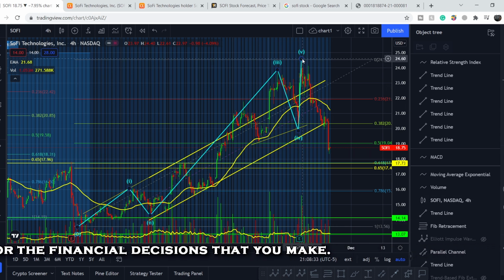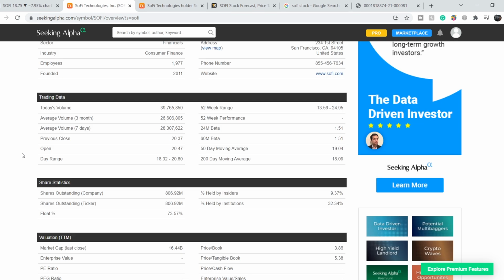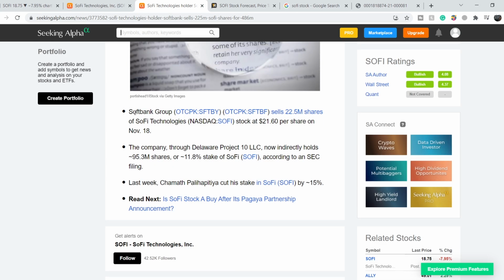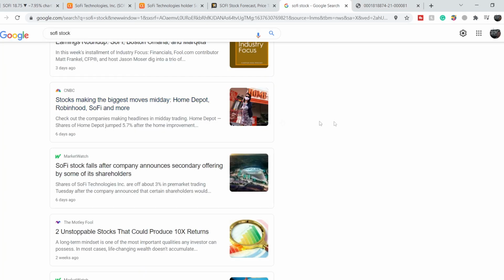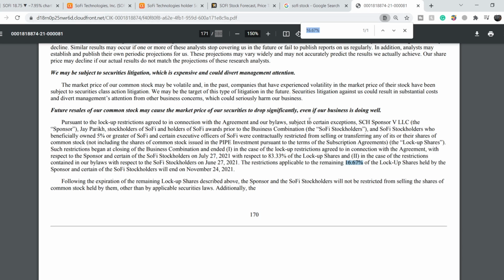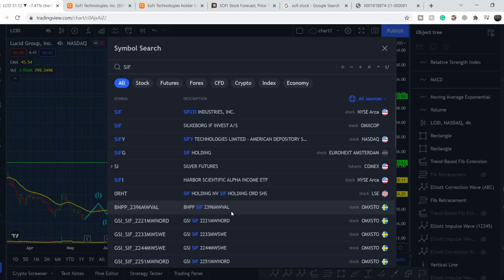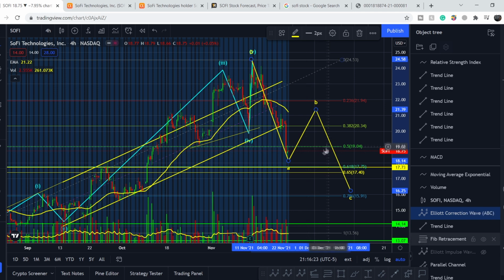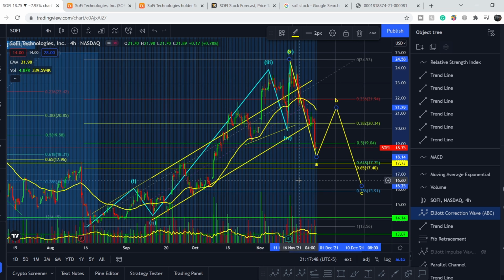SOFI Stock PRICE PREDICTION!🚀🚀 10-Q REPORT & THE END OF LOCKUP PERIOD! WATCH BEFORE 11/24!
Timecodes:
0:00 Intro
0:11 Fundamental Analysis
7:00 Technical Analysis